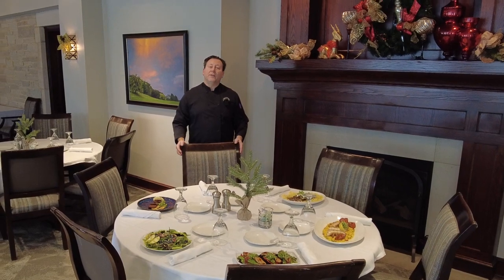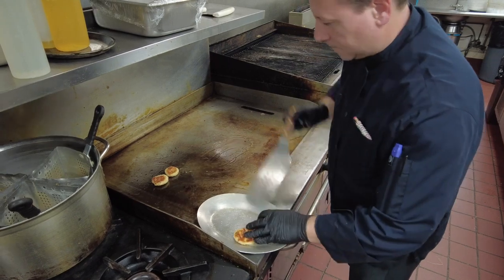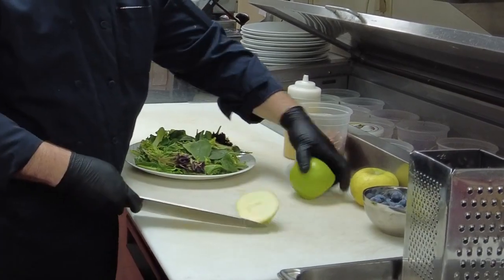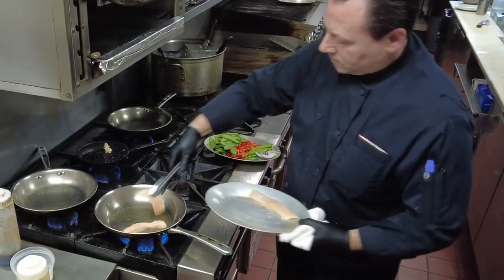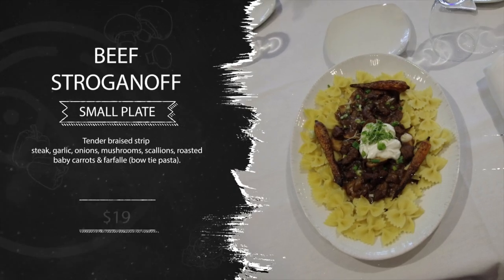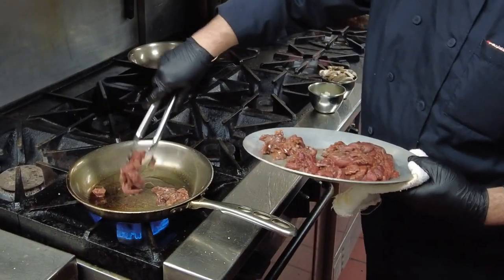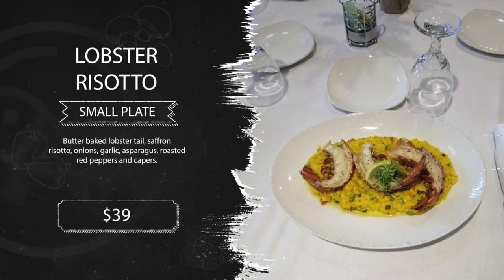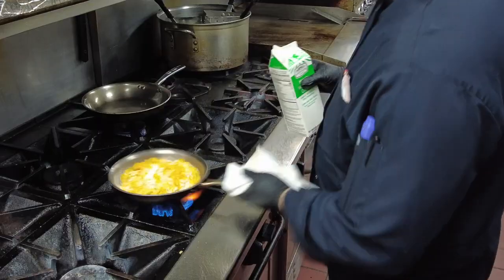Chef Specials - week 6